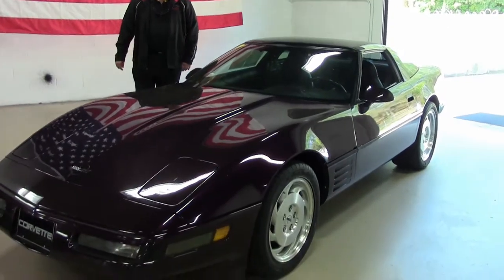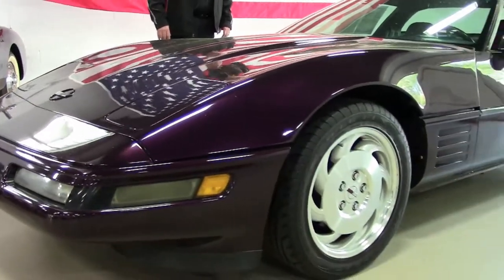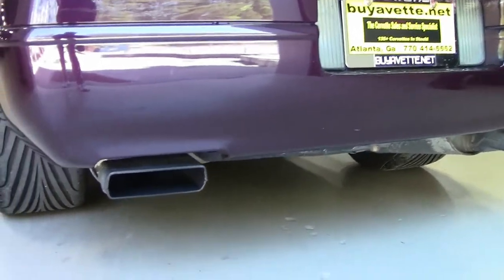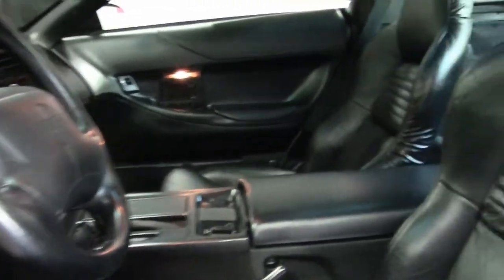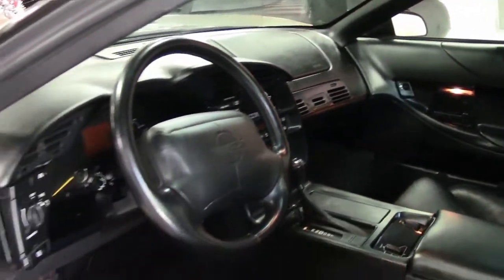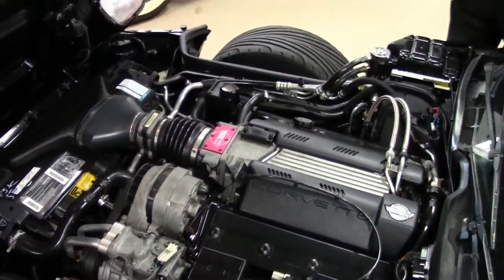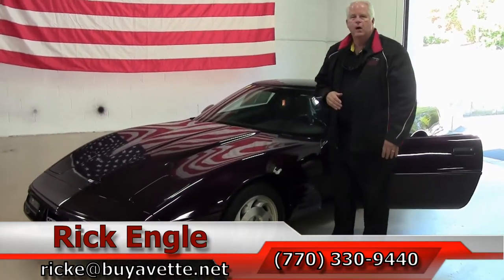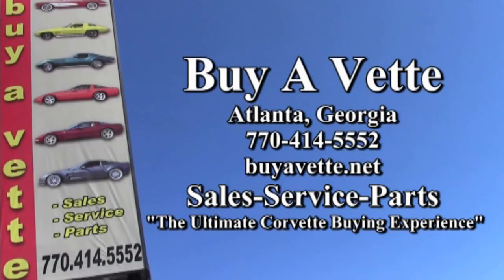1994 Corvette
1994 Corvette For Sale

Black Rose Metallic exterior, Black interior, glass top.

300hp LT1 engine, automatic transmission, posi rear-end.

Coming with a clean Carfax and some nice options, this RARE 1994 Corvette shows 76,220 miles, and is in good condition. One of just 1,267 '94 Corvettes painted in Black Rose Metallic, this car's paint good-vg, with a good shine. Weatherstripping is good-vg, rear hatch seal is in good condition, and window sweeps are vg-exc. Factory wheels are in place, and Goodyear Eagle GSD3 tires show an average of 6/32nds tread depth remaining in the front, and an average of 8/32nds remaining in the rear. The interior of this 1994 Corvette shows good-vg factory leather seats and center console, vg door panels, and a good condition steering wheel. Additions to this car include Black door sill covers, Lloyd floor mats with C4 logo embroidery, clear idiot light center cover with C4 logo and script, and a Red anodized throttle body plate with C4 logo. 76K Miles.